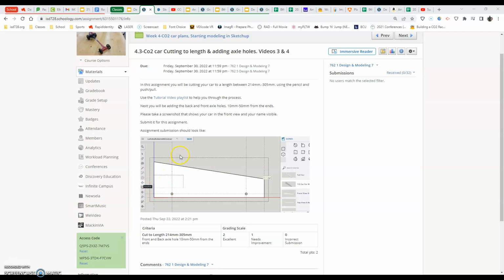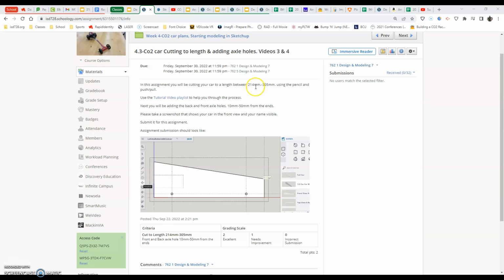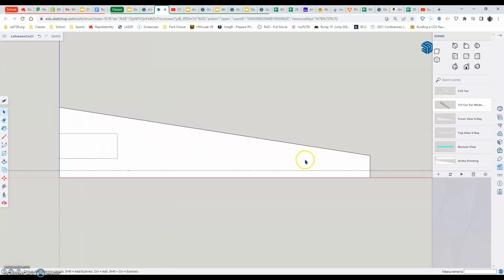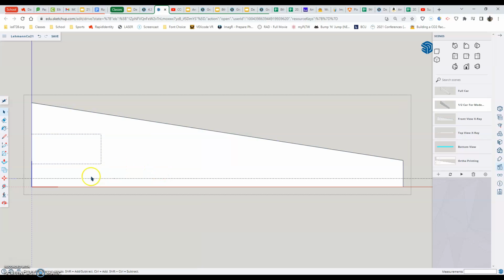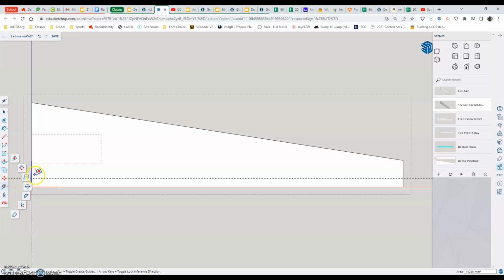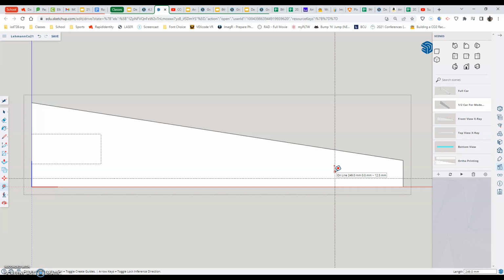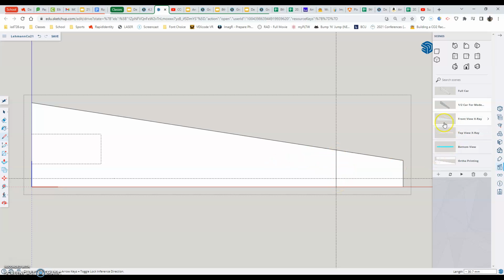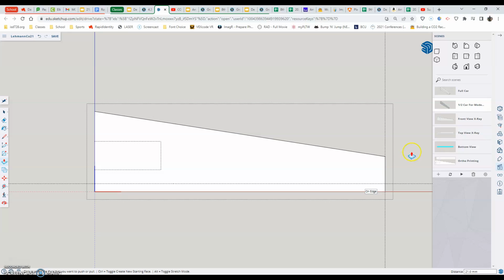Sketchup for Schools-Co2 Car Model-Cutting to Length